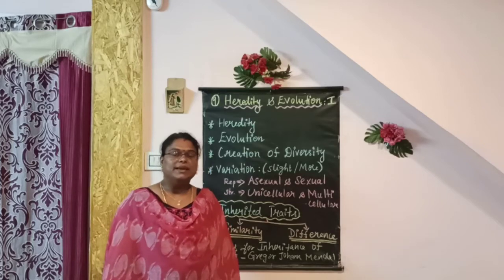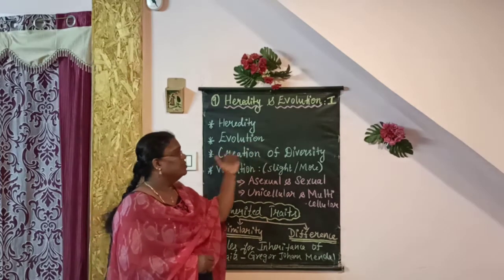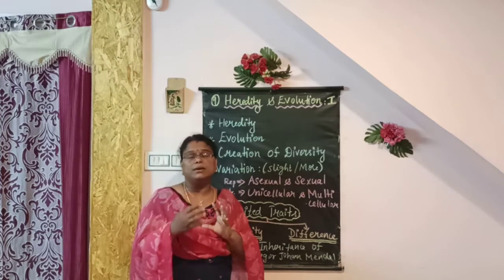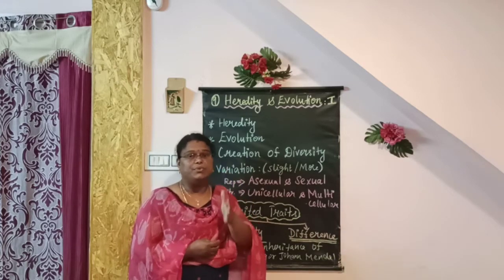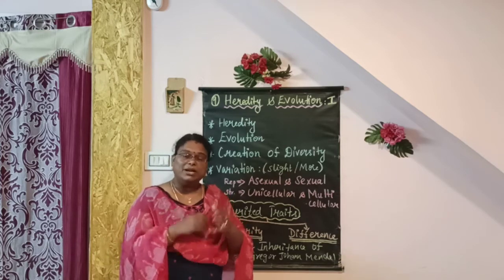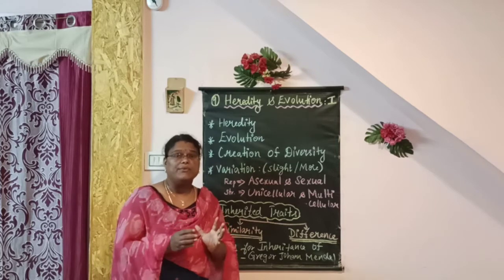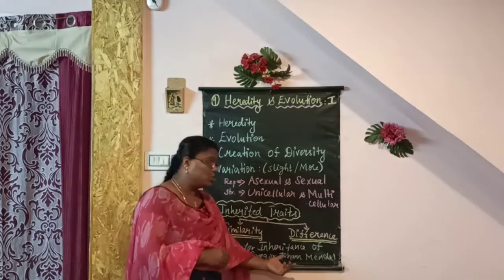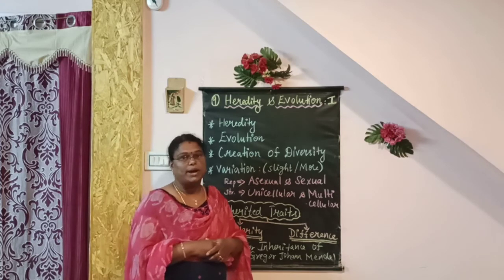Class : 10 : Biology : Chapter-9 : Heredity & Evolution - Part 1